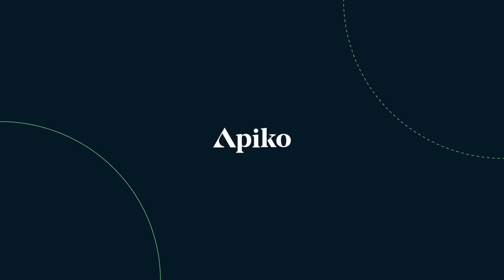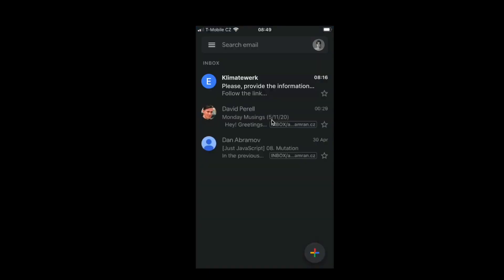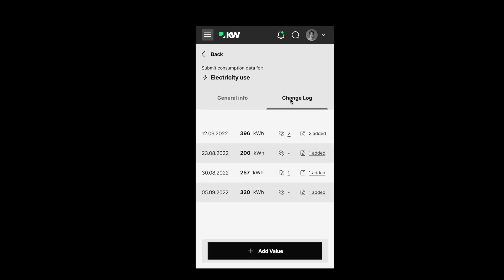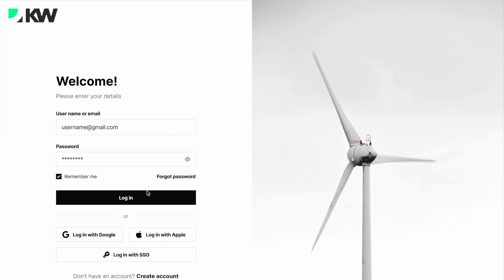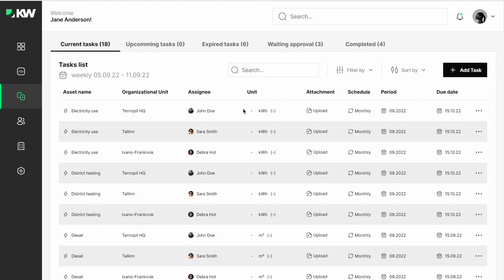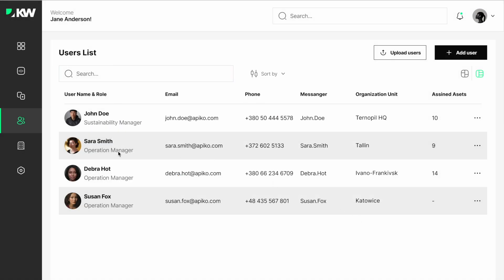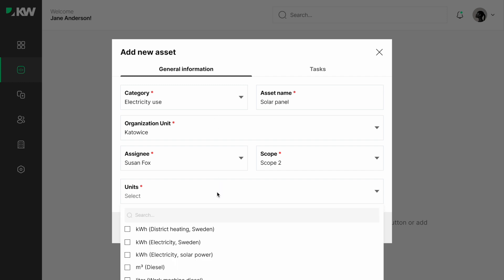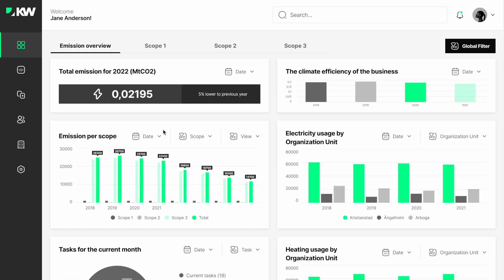Custom ESG Software Solution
When it comes to sustainability and ESG-related challenges, businesses and organizations are frequenlty looking for a tailored digital solution. Aiming to incorporate and adopt ESG into their business strategies and operations, ESG consultants require a highly-customized and flexible tool to:

 🔺 Collect, validate, calculate, and predict the data manage
 🔺 Align with international reporting protocols and corporate sustainability disclosures
 🔺 Track long-term sustainable goals.

After conducting the research and contacting more than 2200 employees from various companies, including ESG managers and consultants, we have developed an intuitive custom solution, precisely tailored to their operational processes - intuitive and sustainable at scale. In this demo you will see how robust your ESG reporting platform can be with Apiko custom software development services

🌏 Check out the key features of ESG software solution: 🌏

 ✅ ESG dashboard with sustainability indicators, such as energy, greenhouse gasses, environmental and social responsibility metrics
 ✅ Task management for Sustainable and Operational Managers
 ✅ Monitor data for established KPIs using a dashboard with ESG indicators
 ✅ Organization structure setup and centralized data warehouses management
 ✅ Advanced reporting and comprehensive performance analytics

If you want to find out how this ESG software solution can be customized to your business needs, get in touch with the Apiko Business Consultant for more details